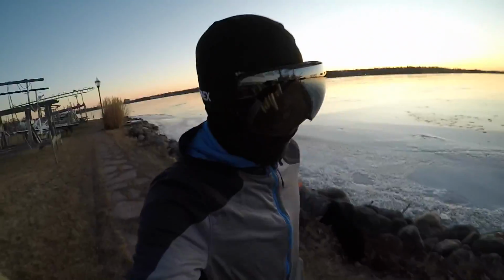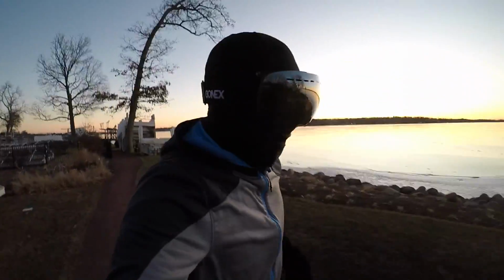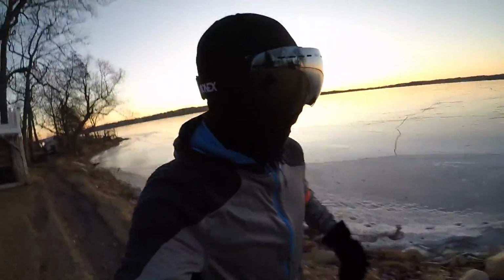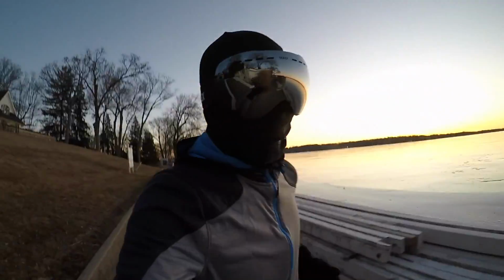SAUCONY RIDE 10 GTX - UNBOXING AND 1 DEG F RUN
After eight pairs of Nike Zoom Pegasus, I switch over and try something new - the Saucony Ride 10 GTX. While I was very happy with the Zoom Pegasus, especially the Shield versions, I wanted to try something with Gore Tex. Also, I feel like the Pegasus don't really last as long as they should, so I thought it might be time to branch out.

I had to unbox these while we were in Chicago, but I didn't get a chance to actually run in them until the following morning. But on the plus side, I was able to test them out in 1 deg F conditions along a frozen Lake Geneva.

Saucony Ride 10 GTX: